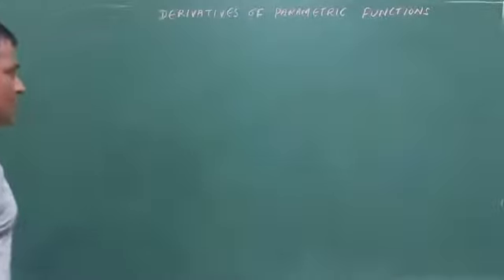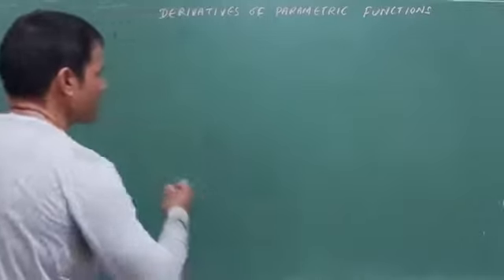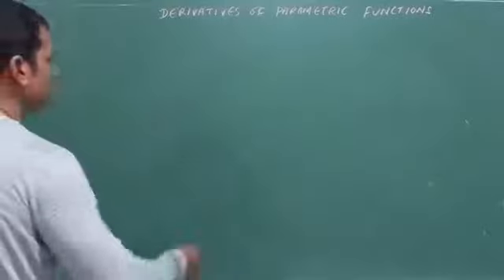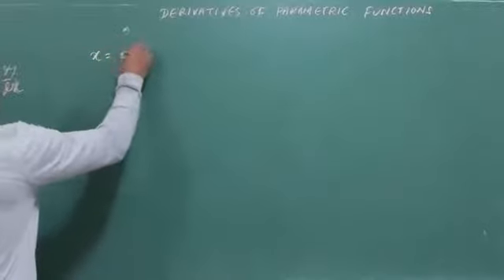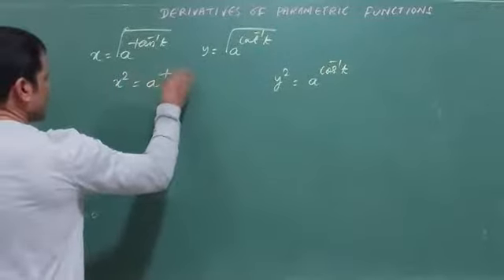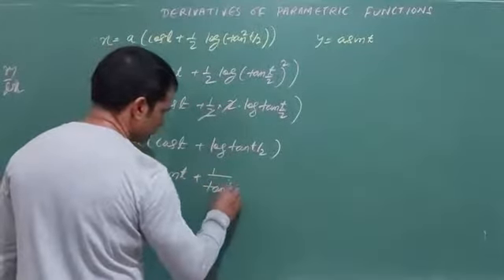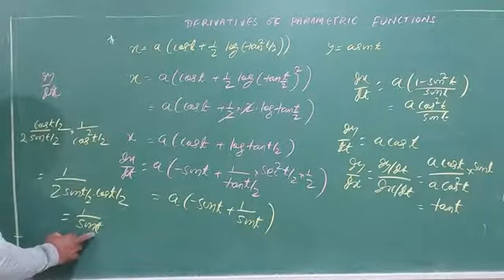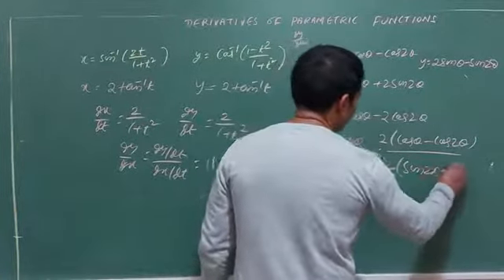Derivatives of parametric functions